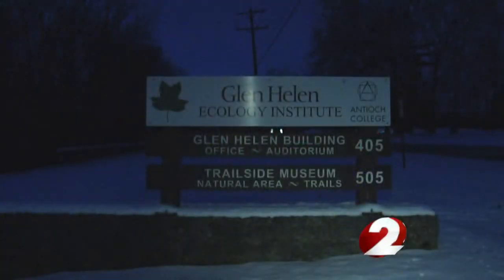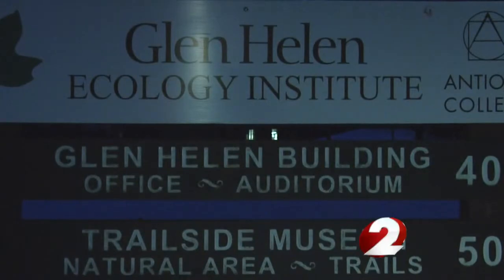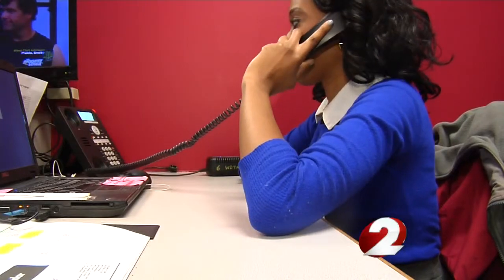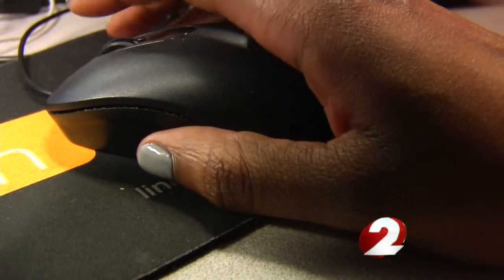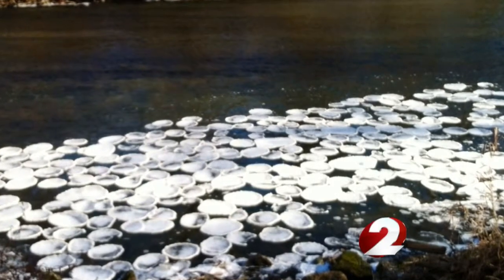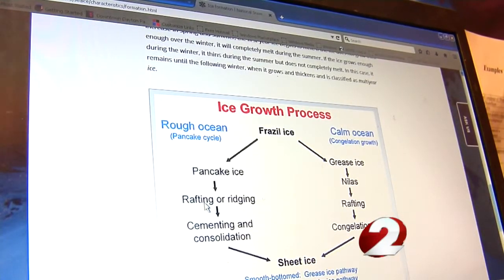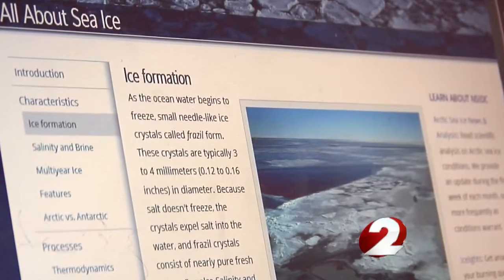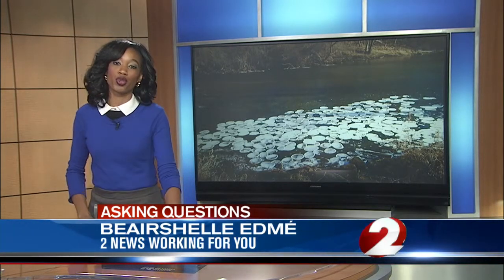Deep freeze helps form “pancake ice” in Miami Valley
The snow and cold temperatures are creating some unusual sights on the Yellow Springs Creek.